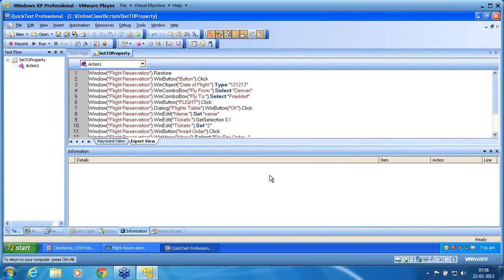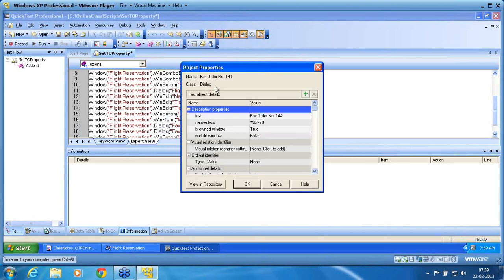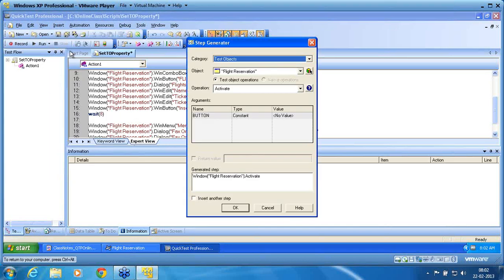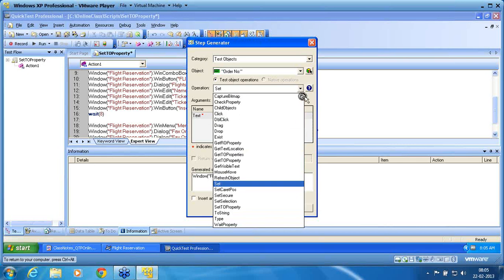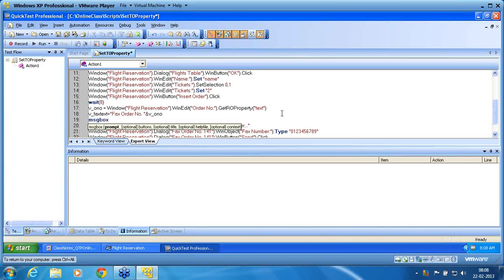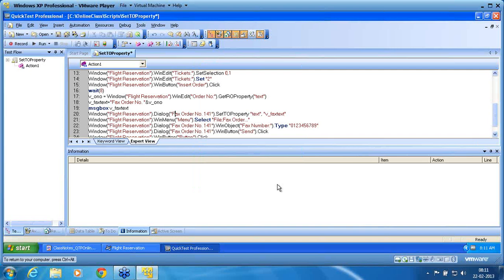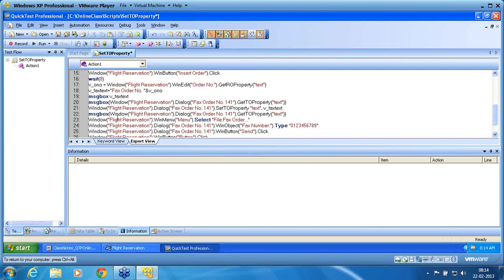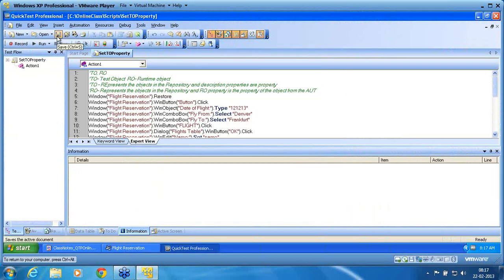QTP Part 37 SetToProperty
Setting properties for objects